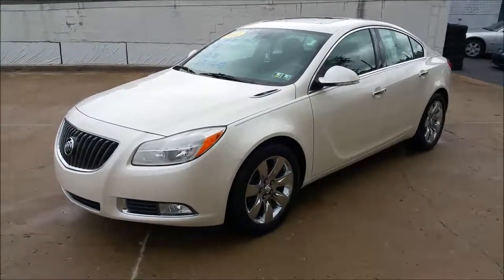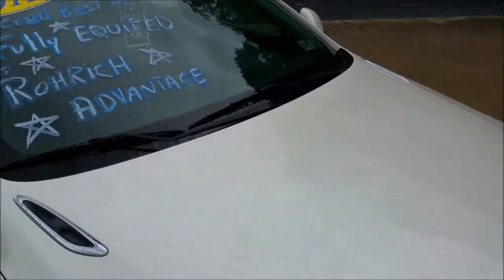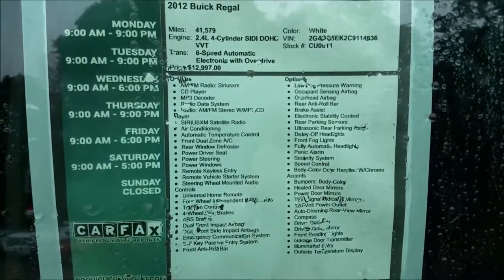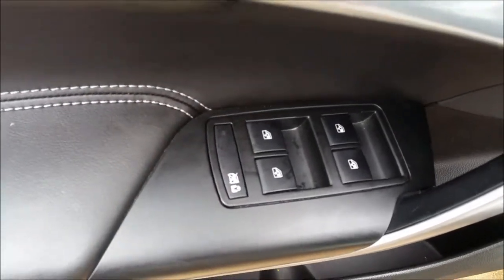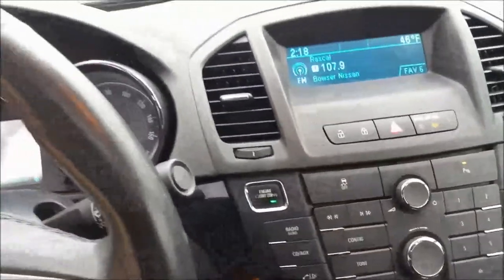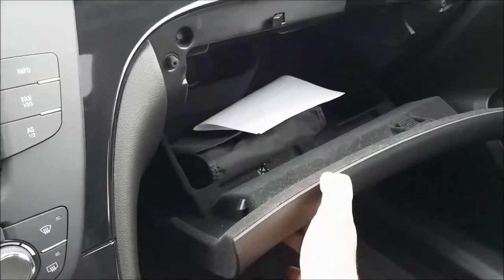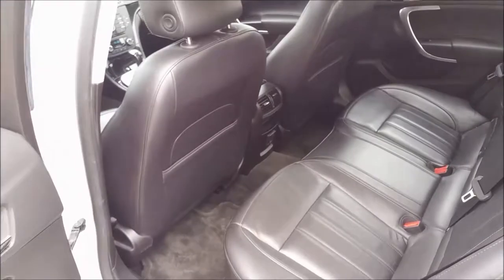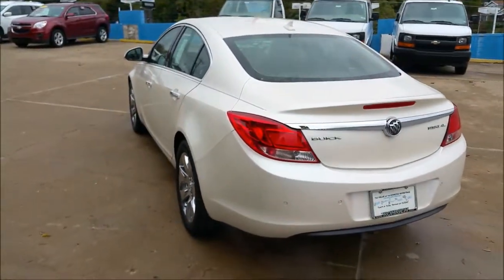2012 Buick Regal Sedan Premium Diamond White Overview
Great sporty midsize luxury 4-door sedan!
2012 Buick Regal 2.4L 4 cylinder DOHC w/VVT
6-Speed Automatic Transmission
Currently available at Rohrich Chevrolet in Pittsburgh, PA
Personal Extension: 4300